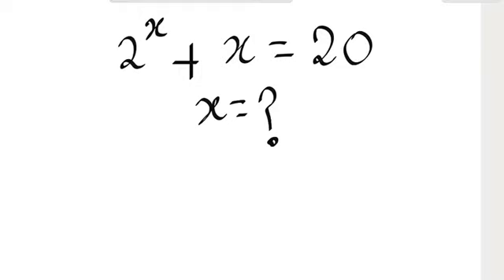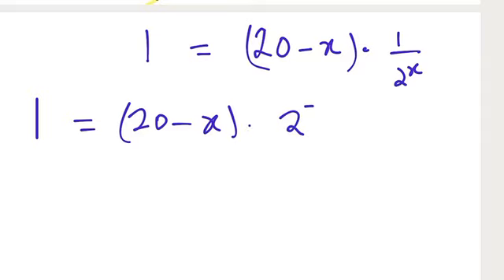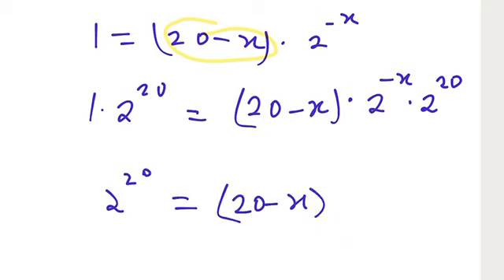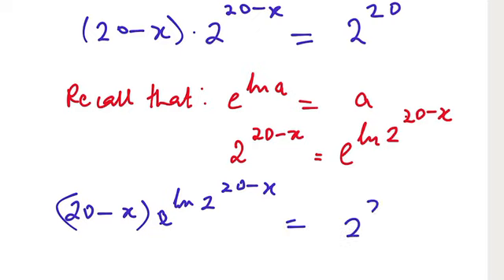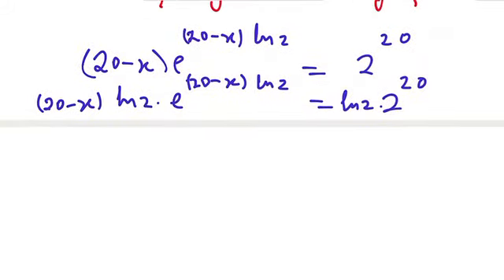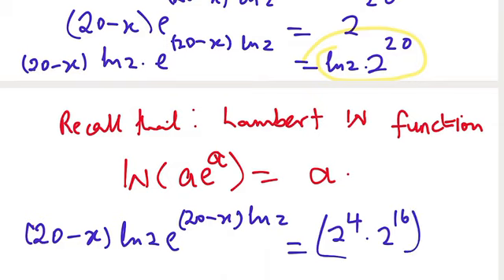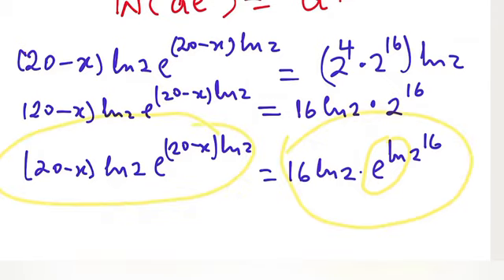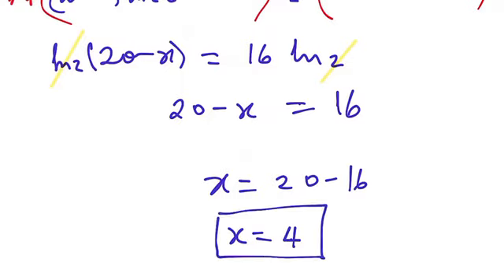Harvard University Admission Question| x=?